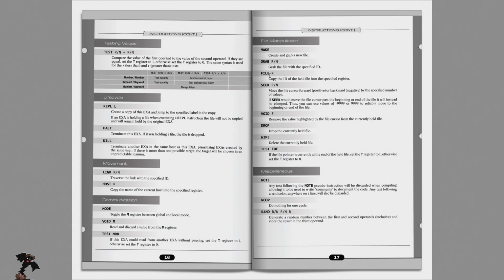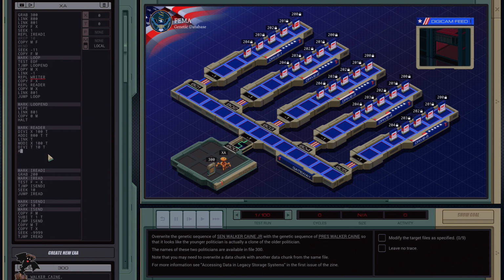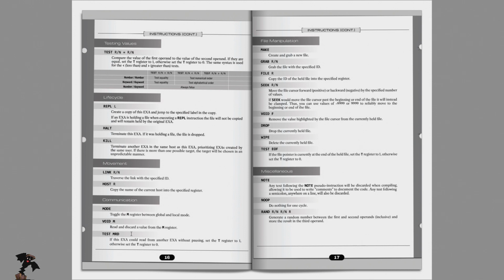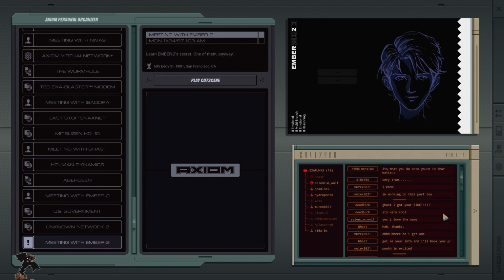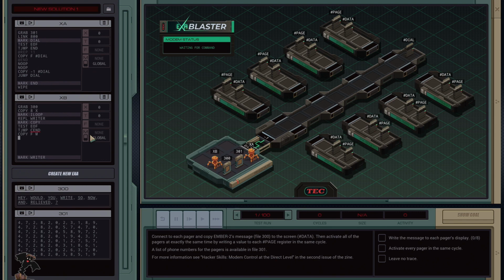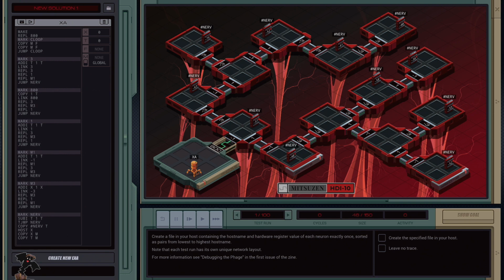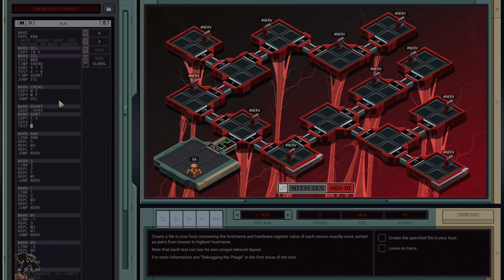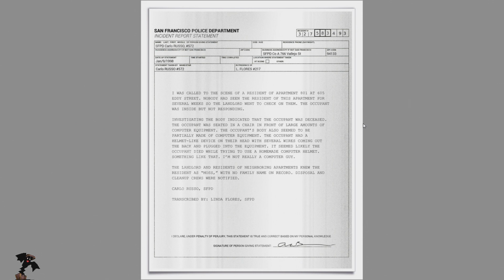Exapunks - Streams 5 + 6 - The Ending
I really enjoyed streaming this even if it did take a lot longer than I anticipated.